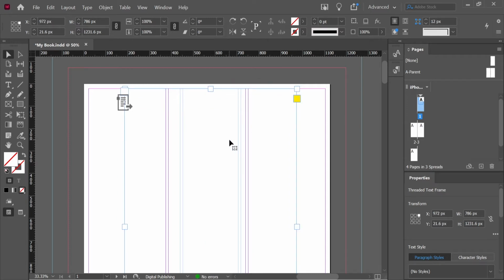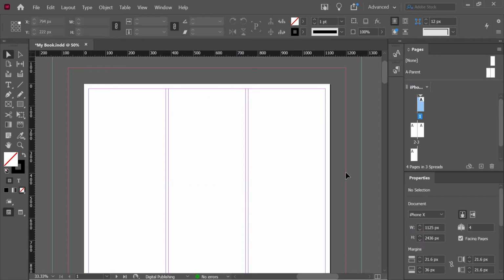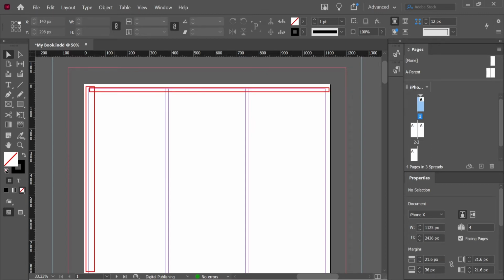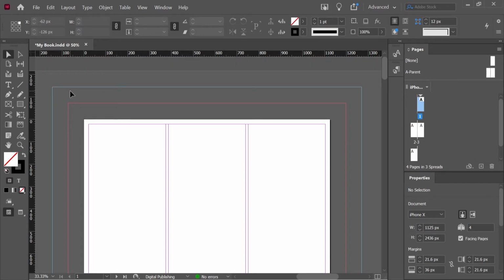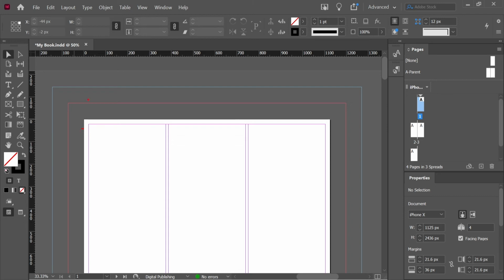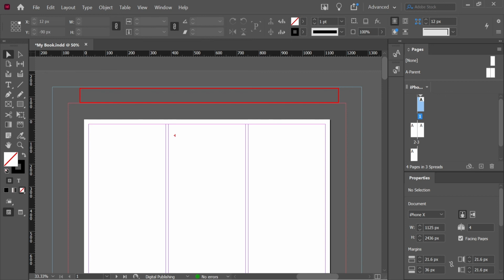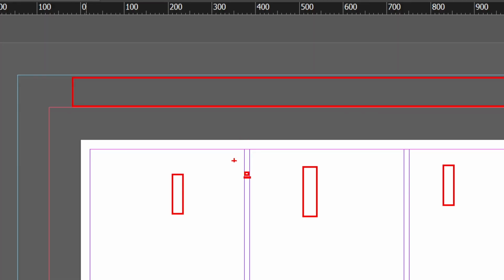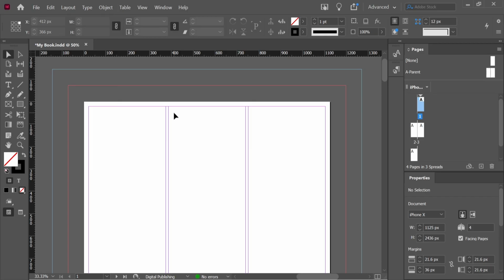Margin, Bleed, Gutter, Slug | InDesign Free Course | Tips & Tricks I Tutorial 2022 | 17/30